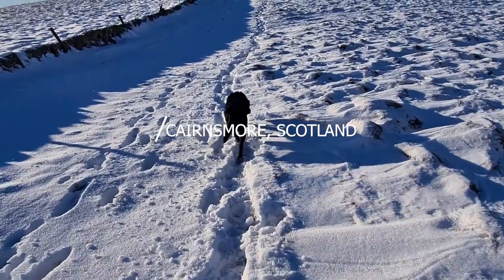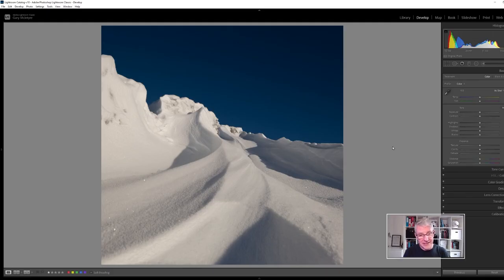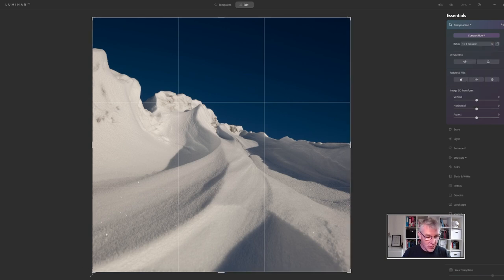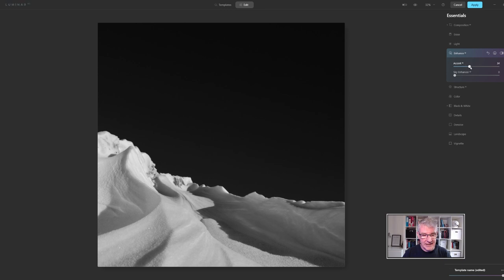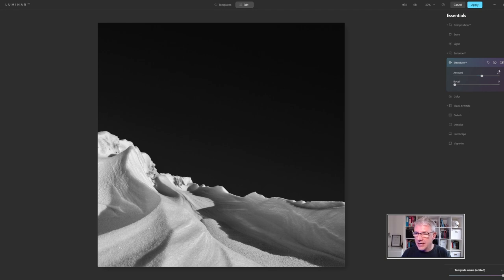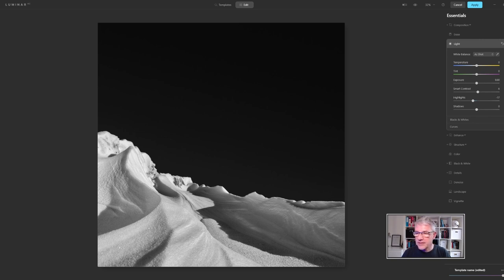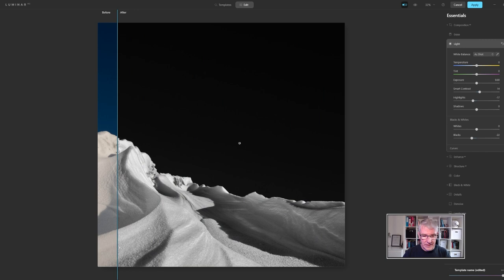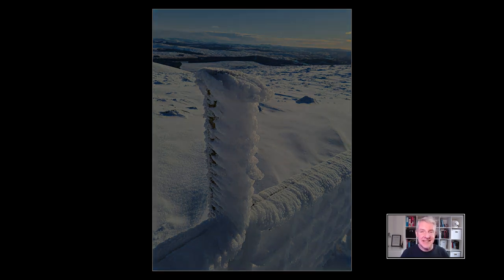Landscape Photography winter snow scene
In this landscape photography video we take a look at a quick black and white snow scene edit using Luminar AI. Using masks and a black and white edit we quickly create the finished images.

Hiking Cairnsmore I decided to take a few shots using the fujifilm X-T3 and create this quick video which looks at very minimal editing of the images. Instead of capturing the full scene I decided to focus on the patterns and textures created by the snow.